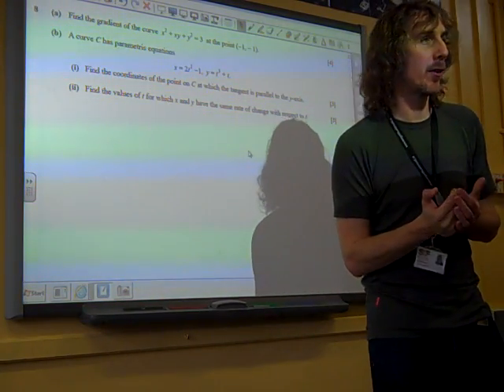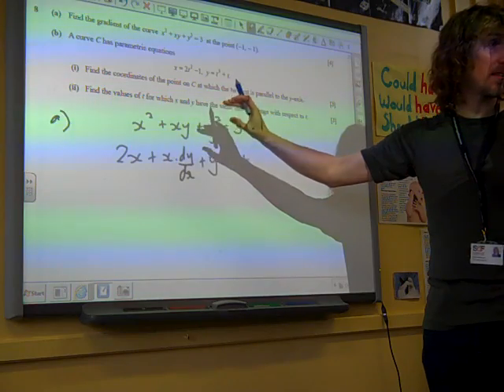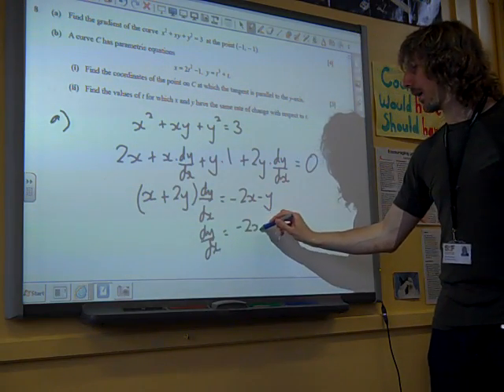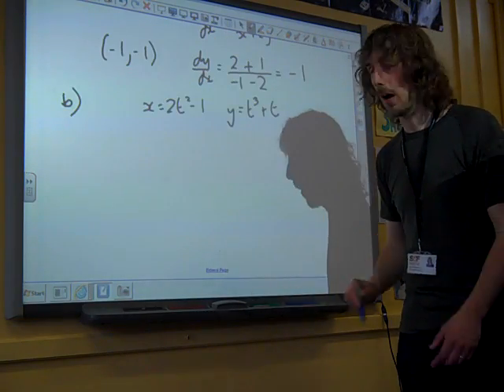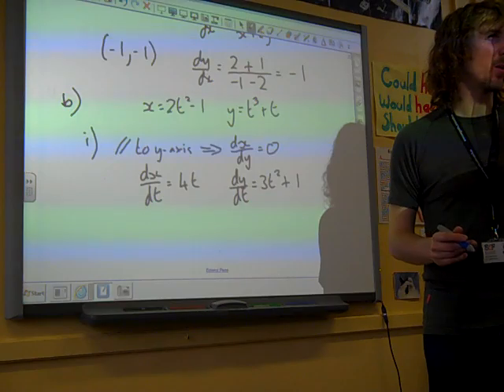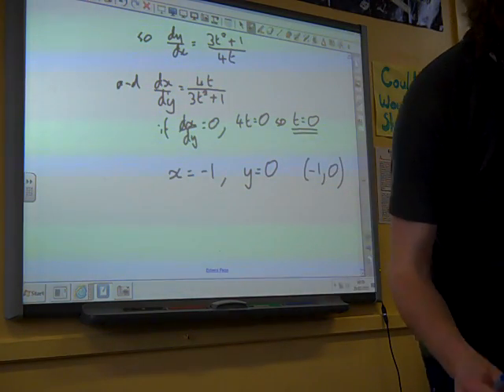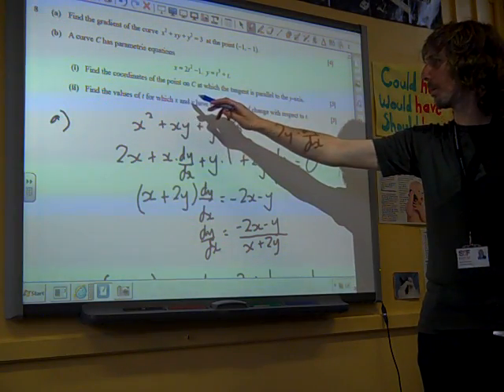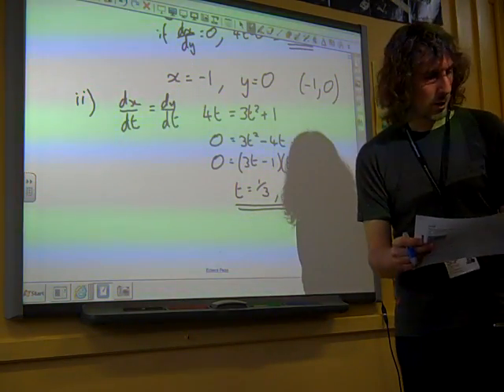C4 OCR Differentiation June 2012 q8